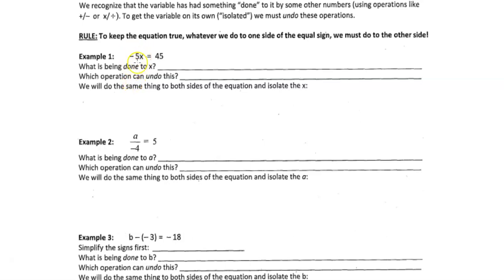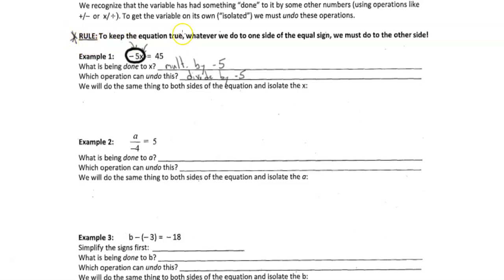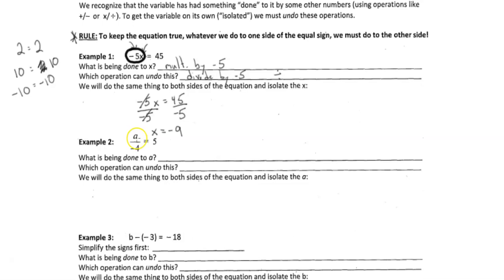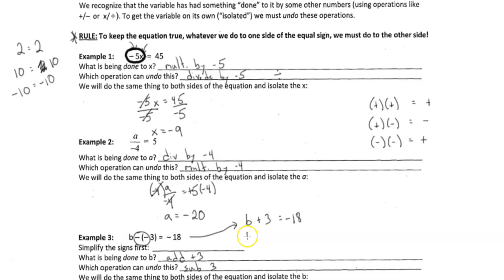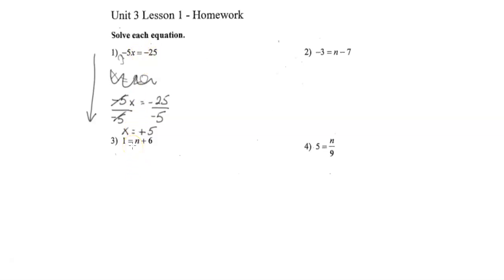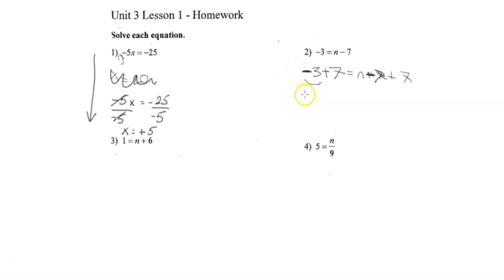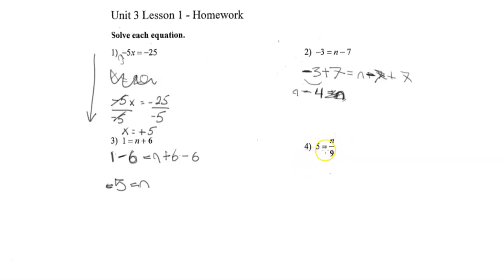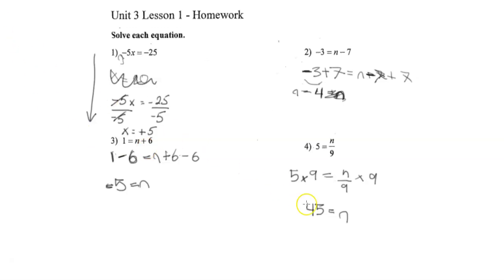Little Astrophysicist Season 2 Episode 4 - Solving One Step Equations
Welcome to Season 2 of the Little Astrophysicist Podcast.  As a high school math teacher, going from grade 8 math to grade 9 math is something I know to be a huge jump.  In order to help prepare everyone for success, my daughter (who is just starting grade 9), is being taught some very important math concepts by me.  Watch, Listen and Learn as we go through the triumphs and pitfalls (in an unedited experience) of what it's like in high school math class.  Episode 4 looks at the solving one-step equations to isolate for a variable.